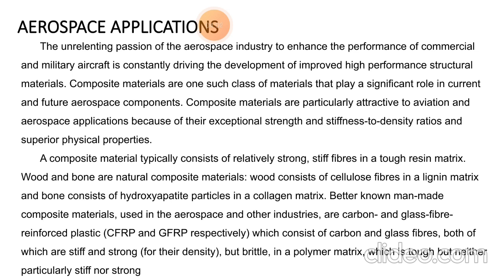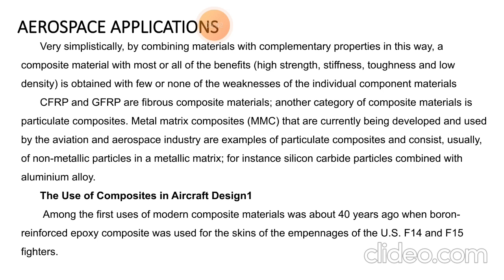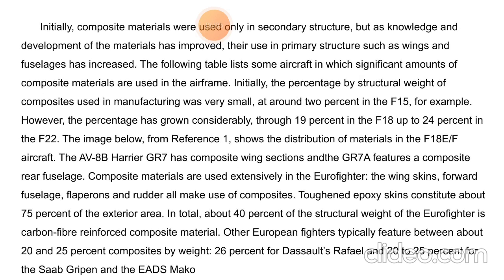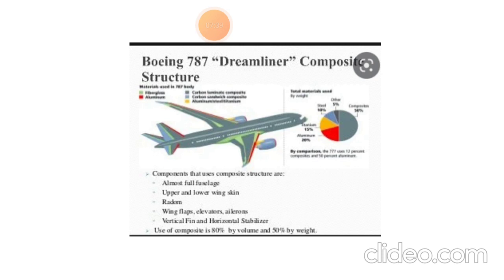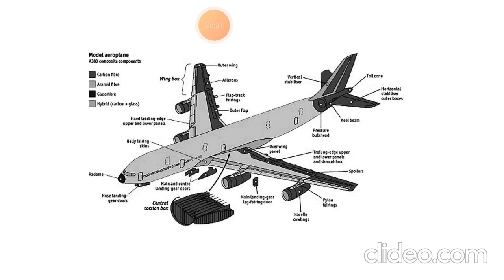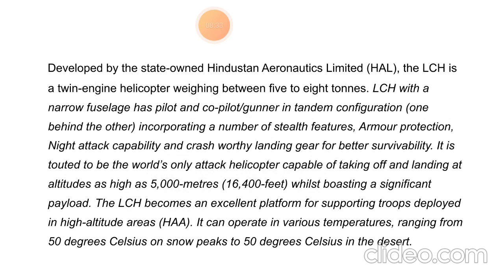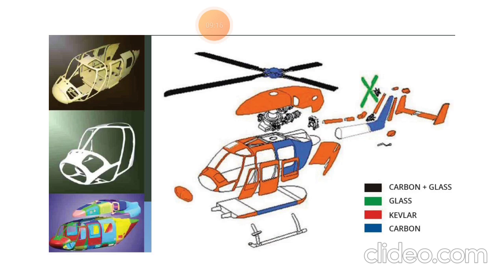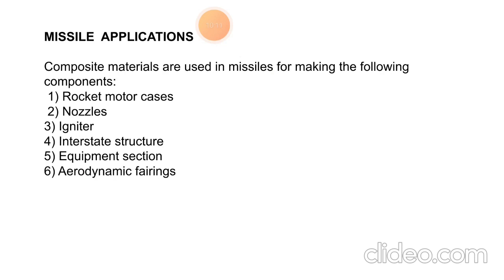Applications of composite Materials 1